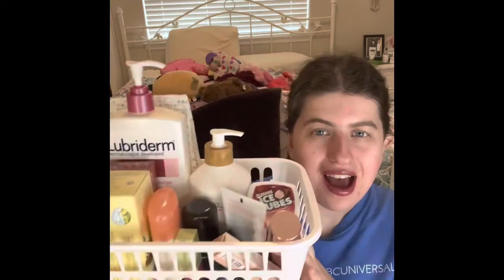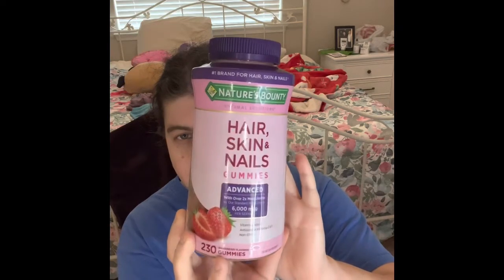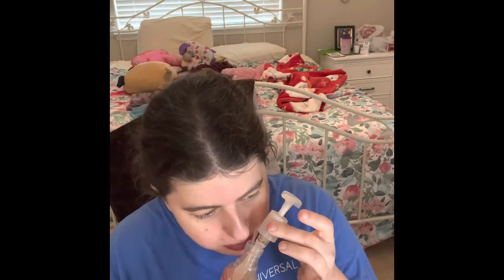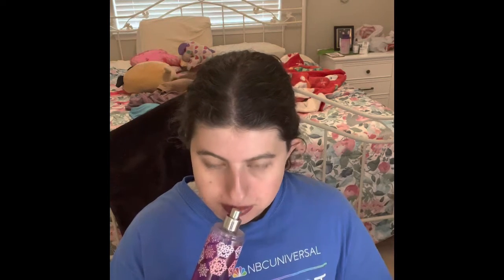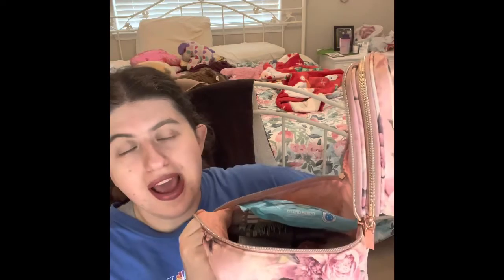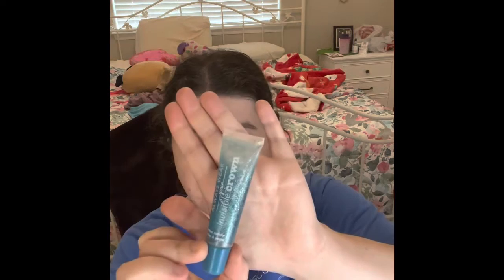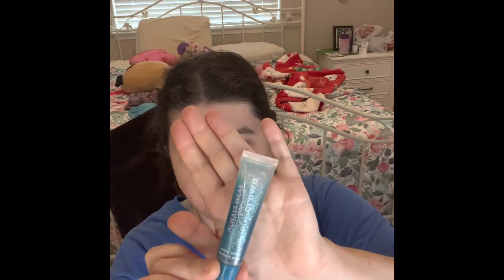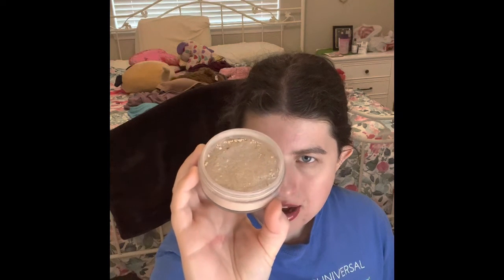My February favorite: so much goodie products 2023